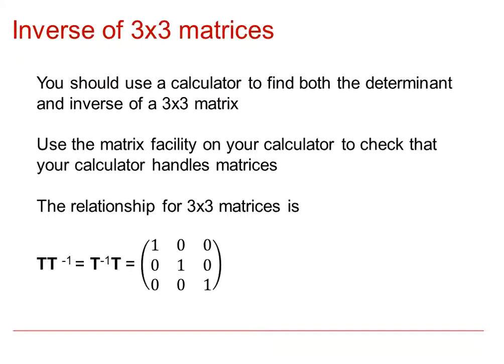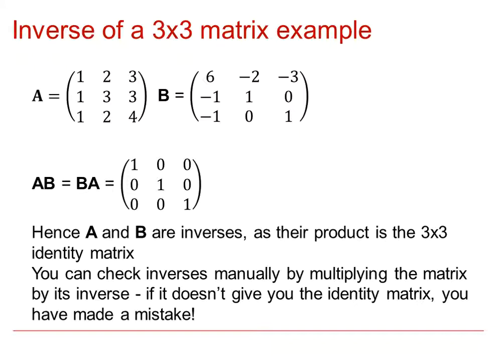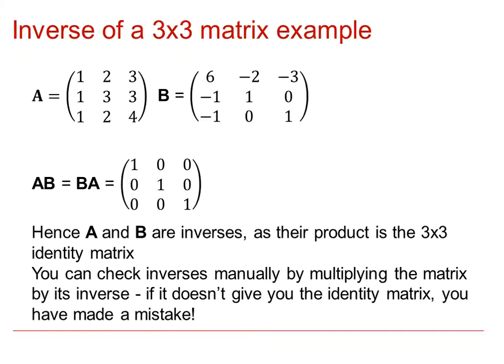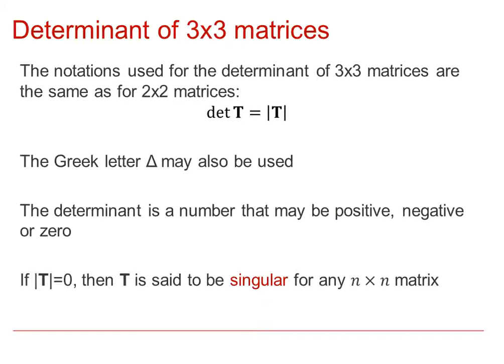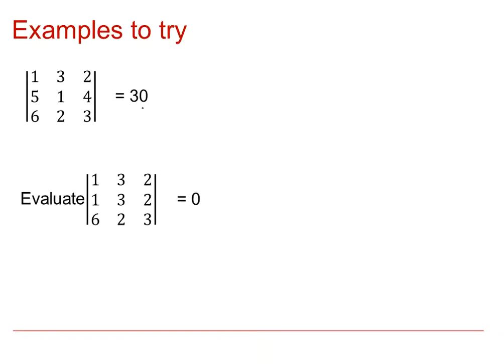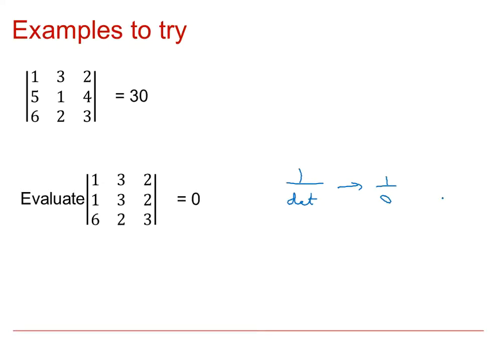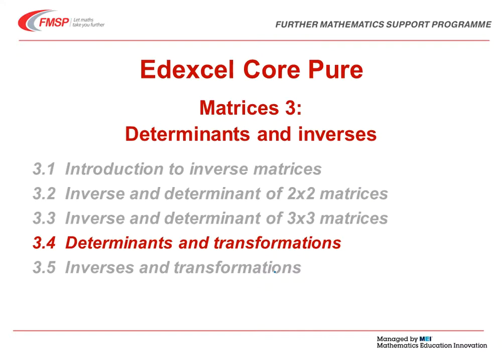EDX Core Pure: Matrices 3-3